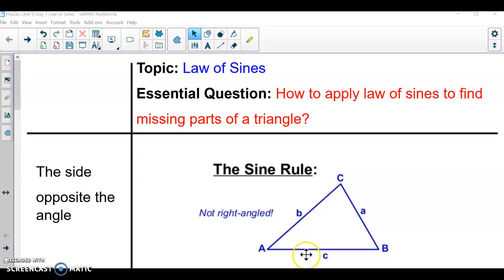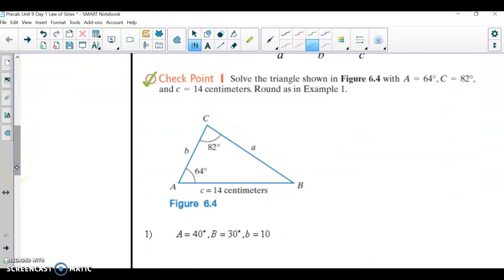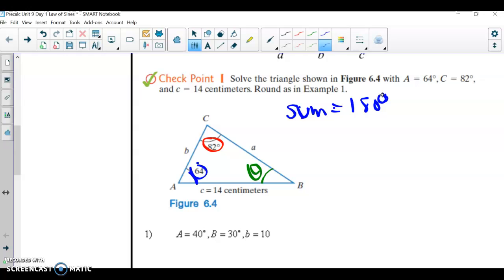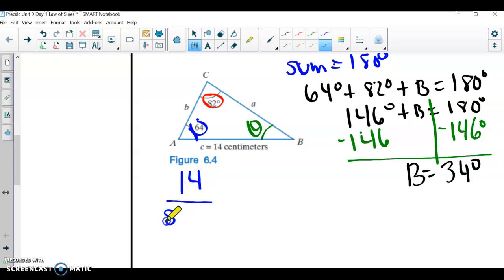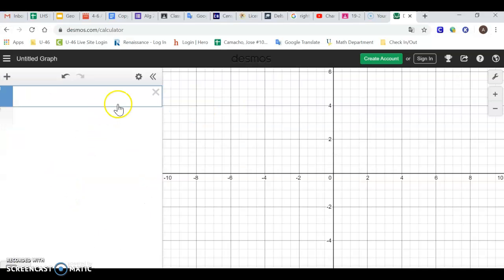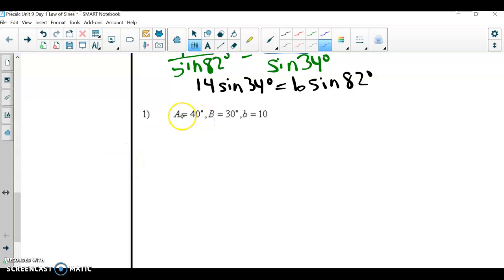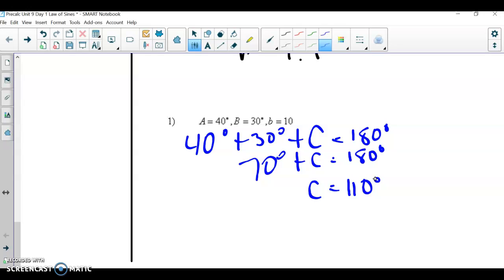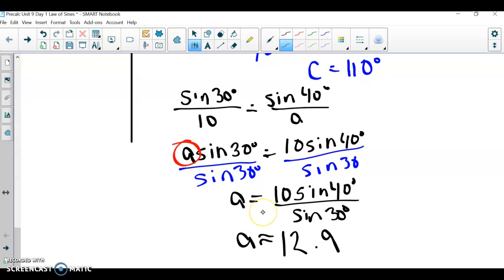Precalc Unit 9: Day 1 Law of Sines